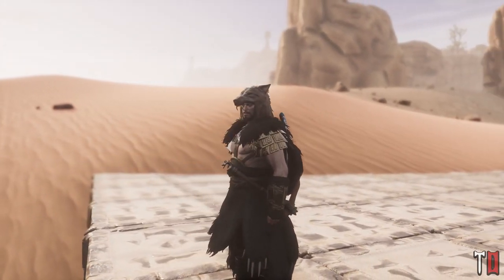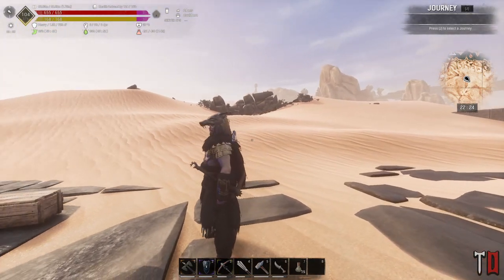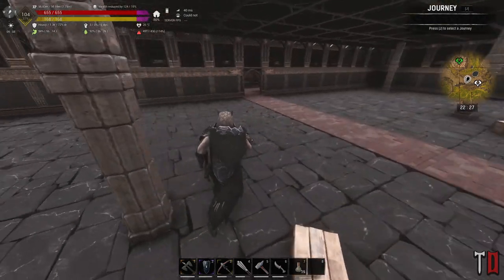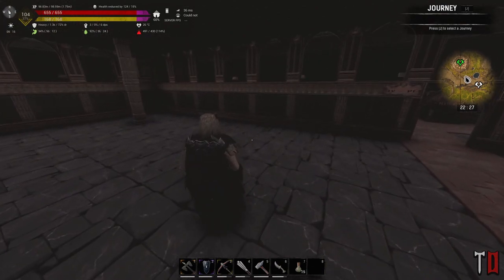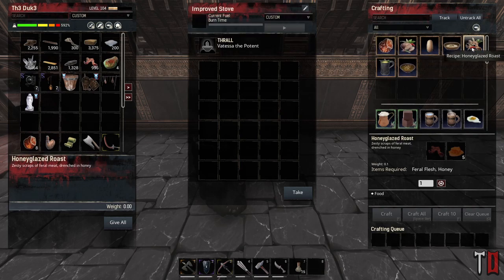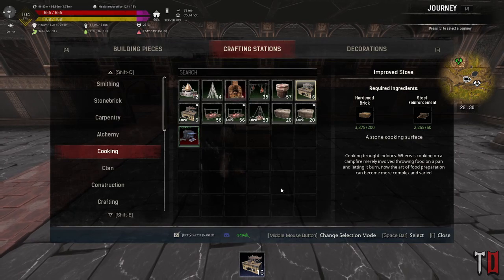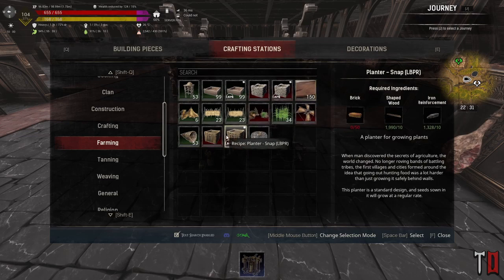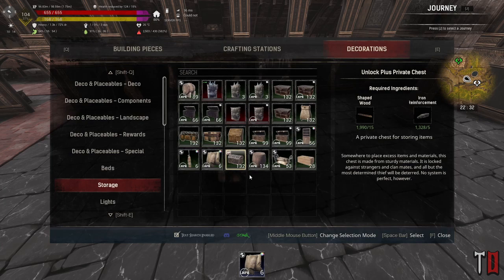Conan Exiles - Lets Build - S2 EP13 - UPGRADING HQ 1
We are playing a building series in Conan Exiles Age of Sorcery!
This is Season 2.
In this episode we build a kitchen, distillery and thrall area in our main base!